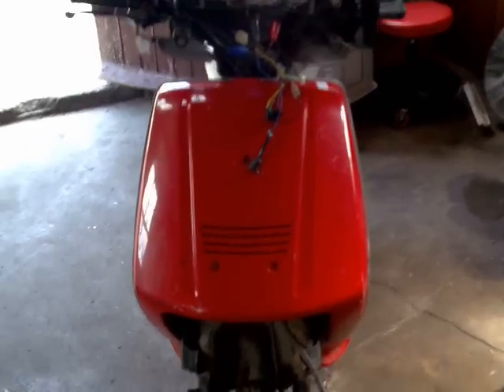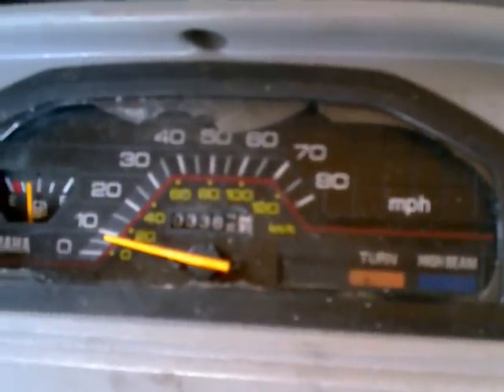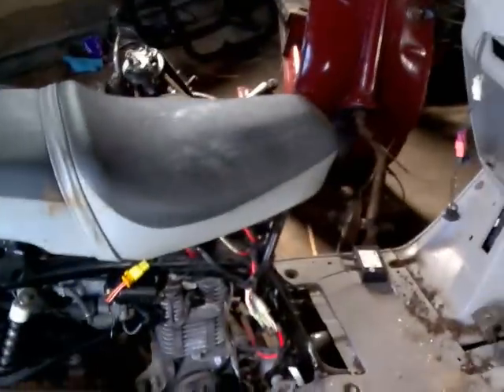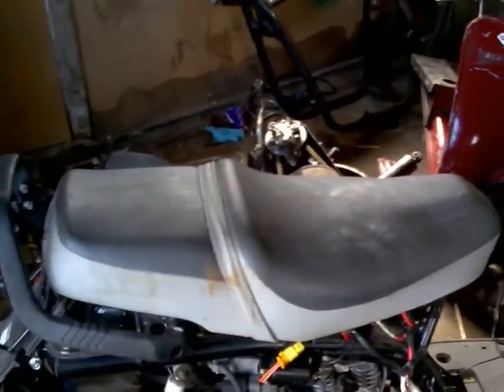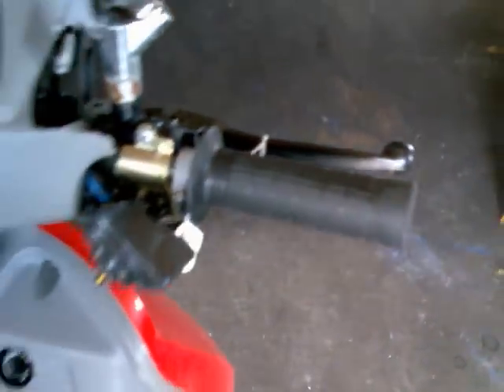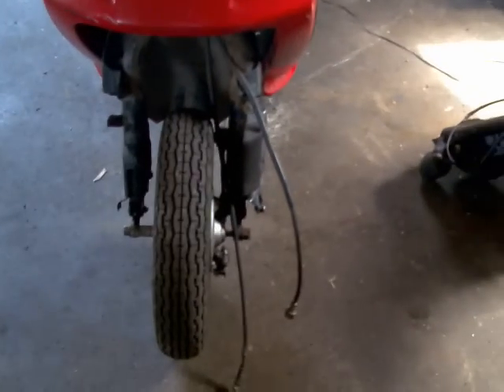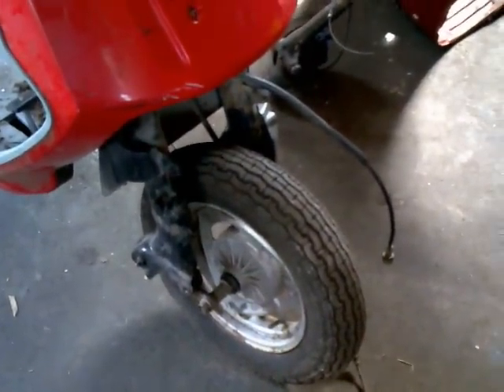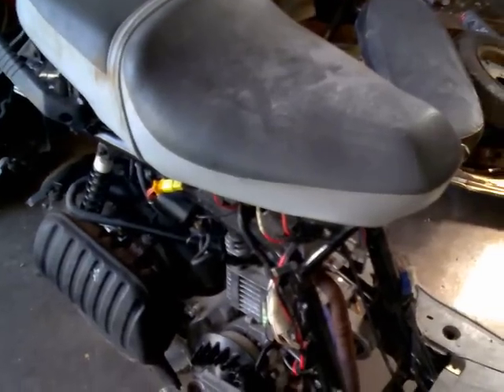Yamaha riva 125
Brian Stevens brings you another top quality scoot from the S & S Shed. Top quality Journalism on a shoestring.